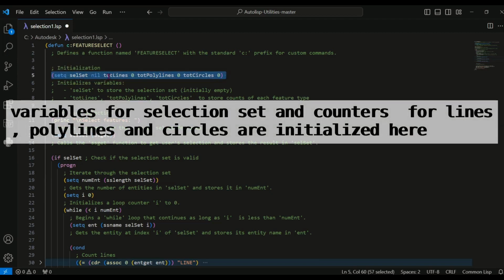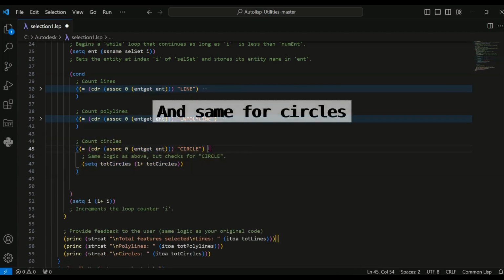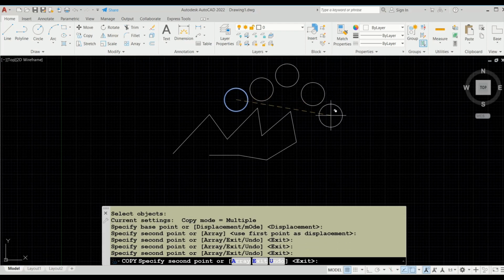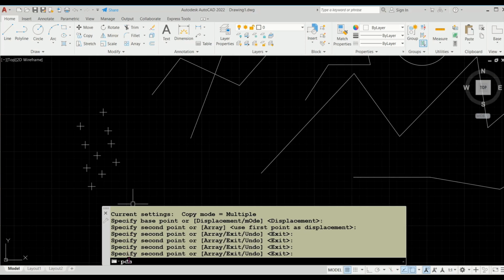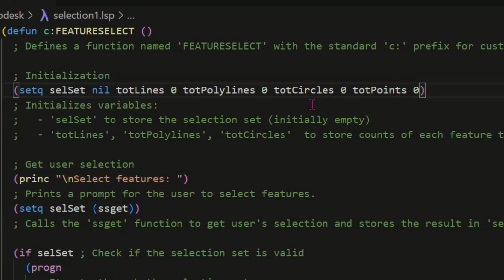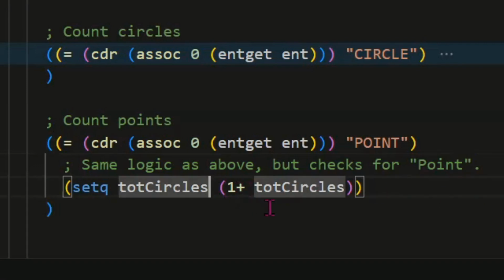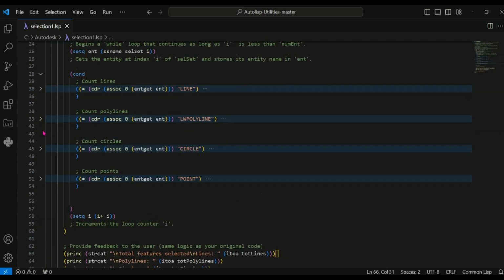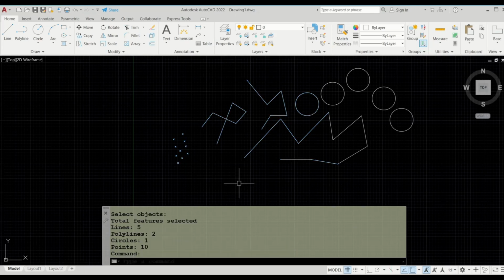AutoLISP Hand on Tutorial - 2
Try your hands on AutoLISP coding. Dive straight away.
Code is on GitHub at the URL given in the first comment.

Source codes for all subsequent hands on practice tutorials will reside on separate branch of this repository.
You can use git command line utility for cloning just one branch.
Command for this is present in the first comment of this video.
This will add some more code , in the code used in previous video.
You will be adding another condition in the "cond" block , for counting points , apart from lines , polylines and circles.